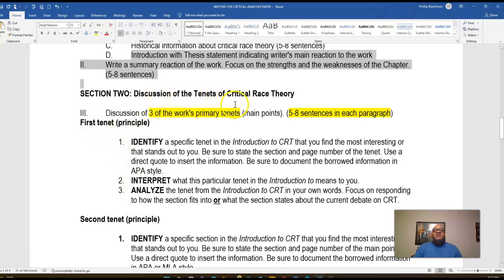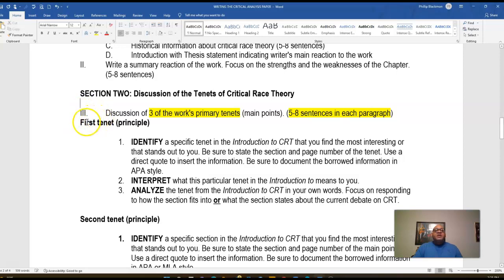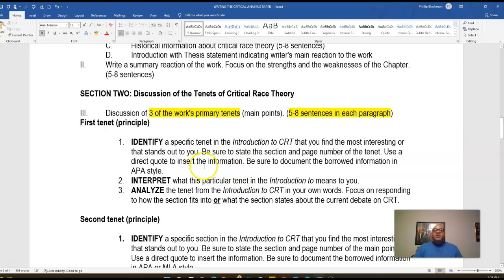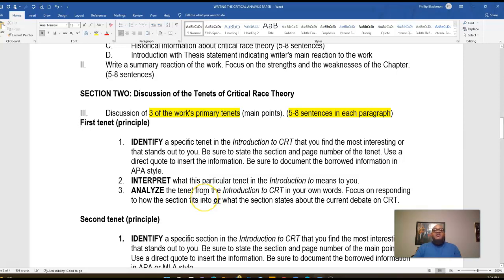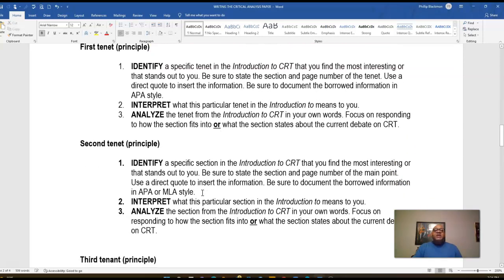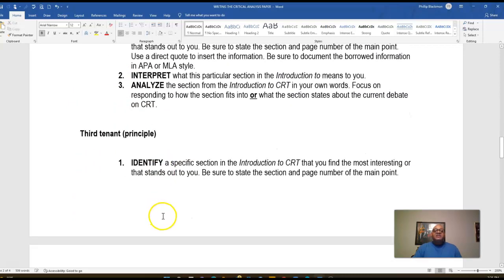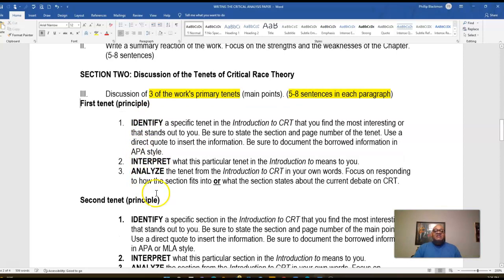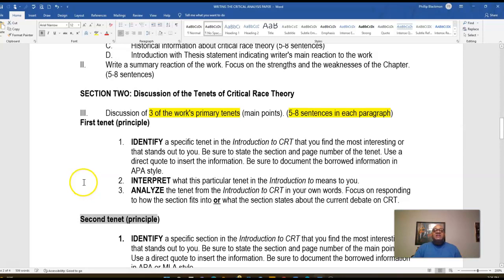DAY TWO: WRITING THE CA PAPER